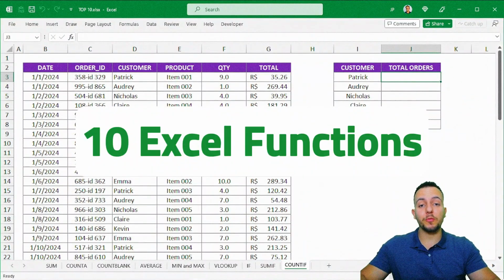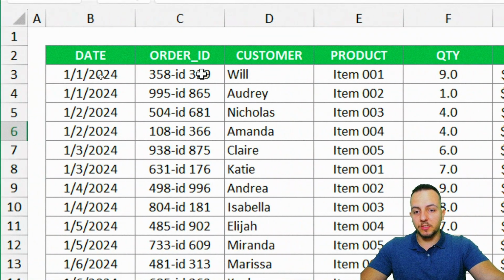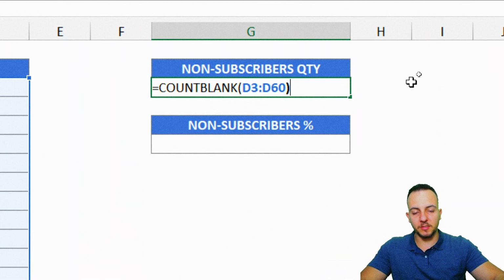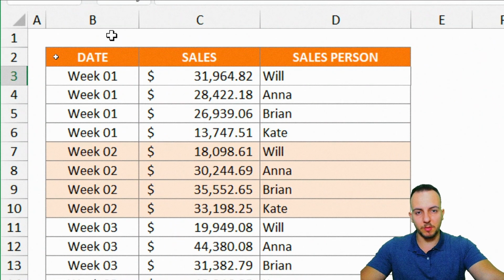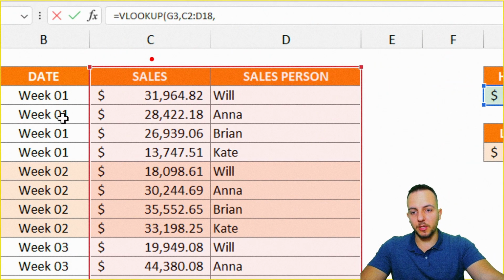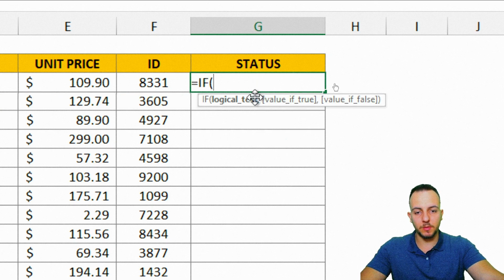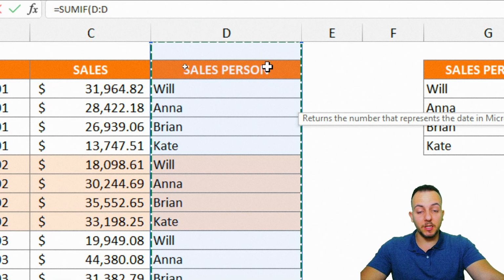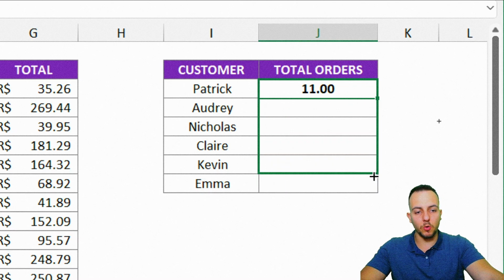Top 10 Most Important Excel Functions | One Practical Example for each Formula 🏆🥇 How to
In this Excel video tutorial, we are going to learn how to use the 10 most important Functions in Excel. Or even, the most important formulas in Excel with 10 practical everyday examples that can help you in the job market and save time.

There are many functions in Excel that help us to automate tasks and automate processes. In this free Excel tutorial, we'll look at several of these formulas and functions in an Excel spreadsheet.

0:00 Introduction
0:30 Sum
2:25 CountA
4:57 CountBlank
8:12 Average
10:02 Max
11:19 Min
11:43 VLookup
16:24 IF
20:44 SumIF
23:37 CountIF

Below is a brief description of what each function is for in the Excel worksheet.

The Sum function adds the values in a range of cells.
The CountA function counts the number of non-empty cells in a range of cells.
The CountBlank function counts the number of cells that are empty in a range of cells.
The Average function calculates the average of the values in a range of cells.
The Min function finds the smallest value in a range of cells.
The Max function finds the largest value in a range of cells.
The VLookup function looks for a value in an array and returns the corresponding value from another array.
The IF function returns one value if a condition is true and another value if the condition is false.
The SumIF function sums the values in a range of cells that meet a specific condition.
The CountIF function counts the number of cells in a range of cells that meet a specific condition.